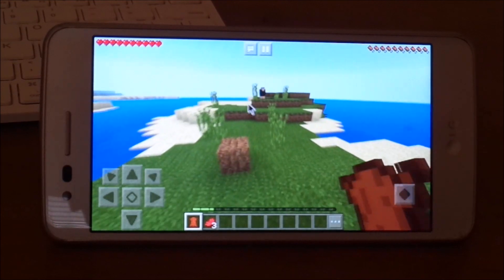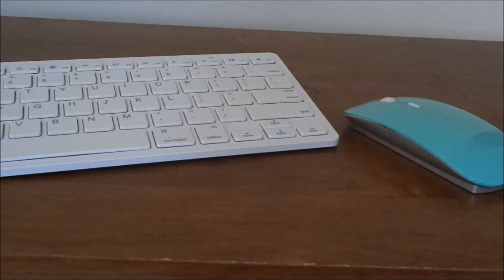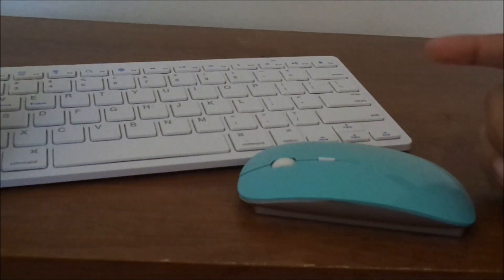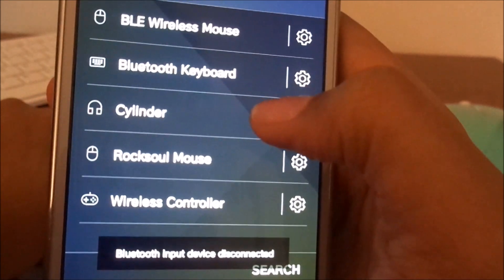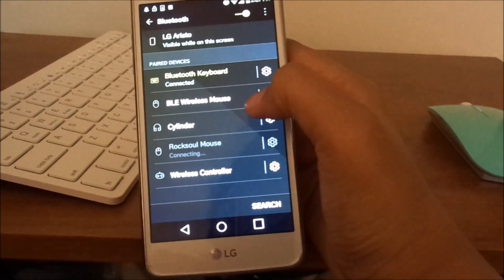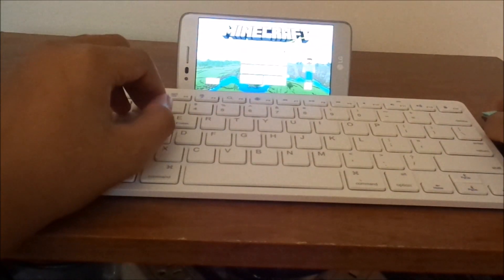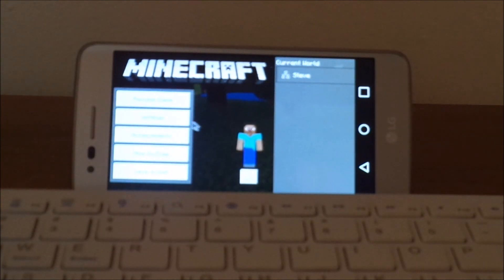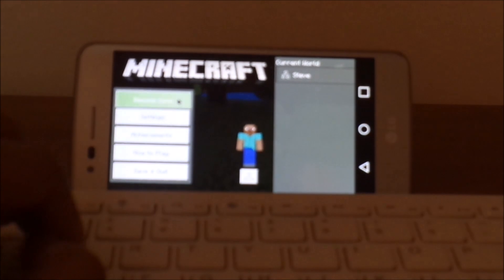How to Play MCPE With a Keyboard & Mouse (ANY ANDROID 2018!!!)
Want to buy my mouse and keyboard?

Link to keyboard- (DID NOT HAVE IT ON WEBSITE BUT SHOULD BE IN ANY 5 BELOW STORE)

Link to (BLACK) bluetooth mouse

Link to (BLUE) bluetooth mouse